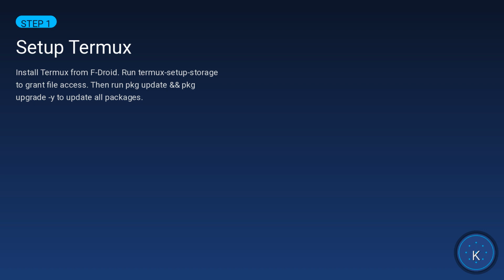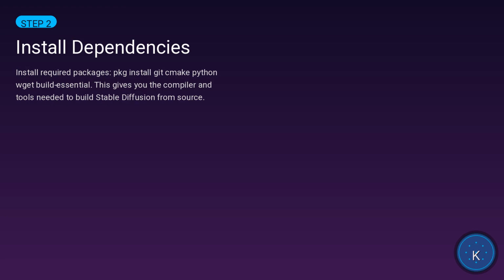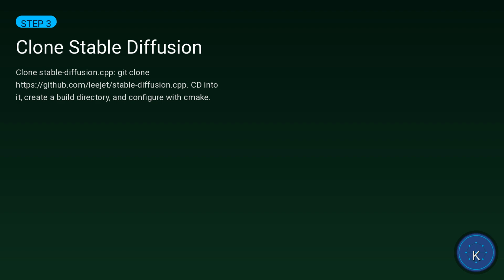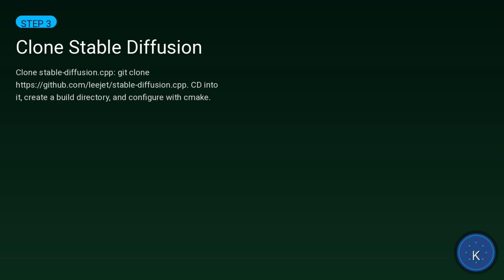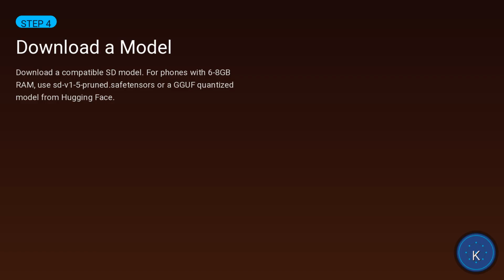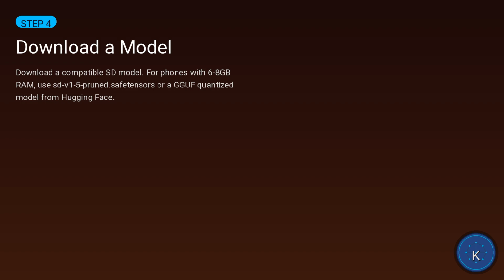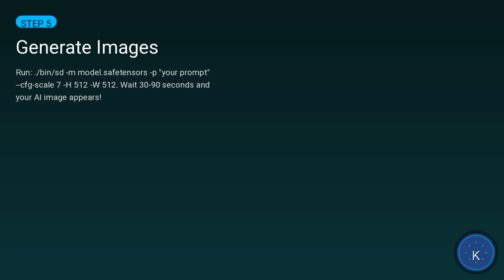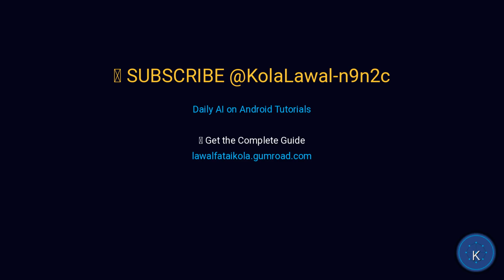Install Stable Diffusion on Android with Termux - Run AI Image Gen Locally (2026)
🤖 Install Stable Diffusion on Android with Termux – Run AI Image Generation Locally (2026)

In this tutorial, I'll show you how to install and run Stable Diffusion on your Android phone using Termux. Generate AI images completely offline, for free, and privately right on your device.

📱 What you'll learn:
• Setting up Termux for AI image generation
• Installing Stable Diffusion (sd.cpp) on ARM devices
• Downloading optimized models for mobile
• Generating your first AI image on Android

🛠 Key steps:
pkg update \&\& pkg upgrade -y
pkg install git cmake python wget
cd stable-diffusion.cpp && mkdir build && cd build
cmake .. -DSD_METAL=OFF -DSD_CUDA=OFF
make -j4
./bin/sd -m ../models/sd-v1-5.safetensors -p "a cat wearing a spacesuit" --cfg-scale 7

⏱ Timestamps:
0:00 Intro
0:30 What You Need
1:15 Termux Setup
2:30 Installing Dependencies
4:00 Installing Stable Diffusion
5:30 Downloading a Model
7:00 Running Your First Generation
8:30 Performance Tips
9:30 Outro